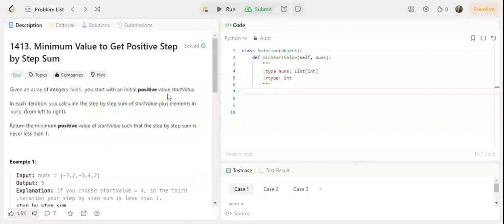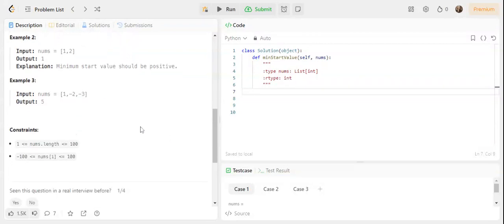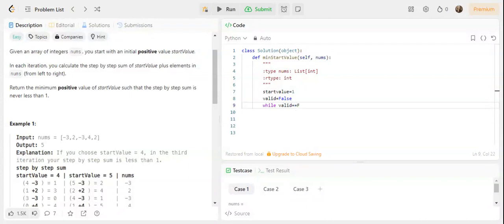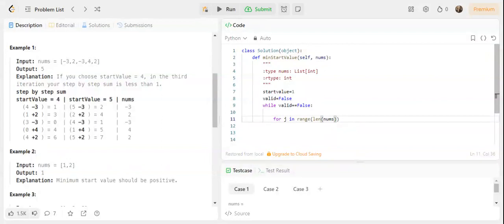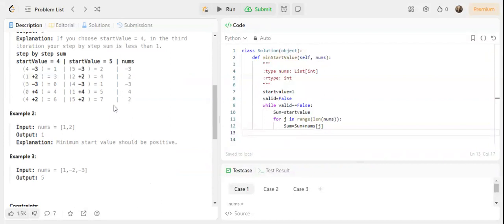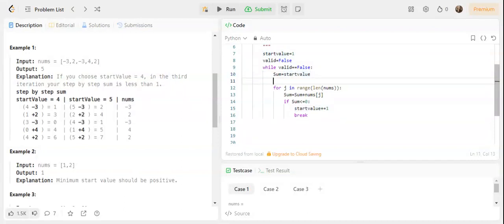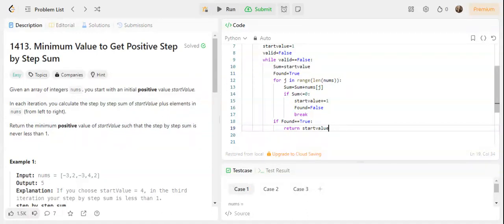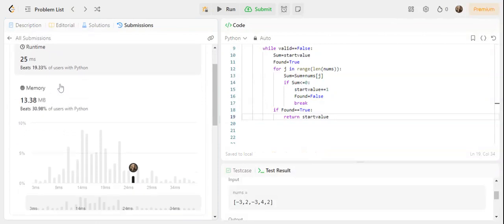LeetCode 1413:Minimum Value To get Positive Step by Stem Sum | Python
🚀 Dive into the world of algorithms with our latest LeetCode solving session! In this video, we crack the code for problem number 1413: "Minimum Value to Get Positive Step by Step Sum." It's an 'Easy' problem with its own set of challenges, but fear not – we've got you covered!

🎯 In this session, we explore the concept of finding the minimum positive starting value ('startValue') to ensure the step-by-step sum of elements in the given array ('nums') is never less than 1 in any iteration. Through real examples and detailed explanations, you'll gain a solid understanding of the algorithmic magic needed to conquer this problem.

🔍 Examples covered in the video:

Input: nums = [-3,2,-3,4,2] | Output: 5
Input: nums = [1,2] | Output: 1
Input: nums = [1,-2,-3] | Output: 5
🤔 If you're ready to enhance your problem-solving skills and tackle more coding challenges, this video is a must-watch!

💡 Have a specific problem you'd like us to solve? Happy coding! 🚀✨